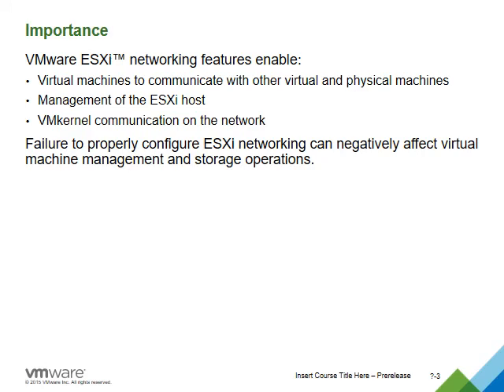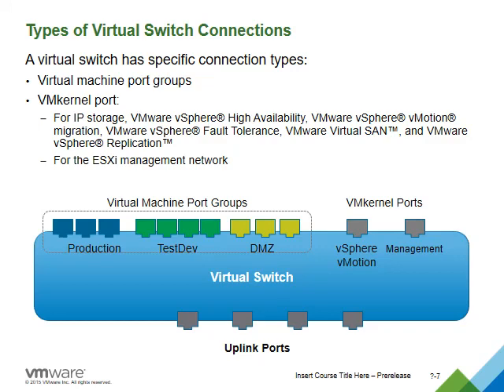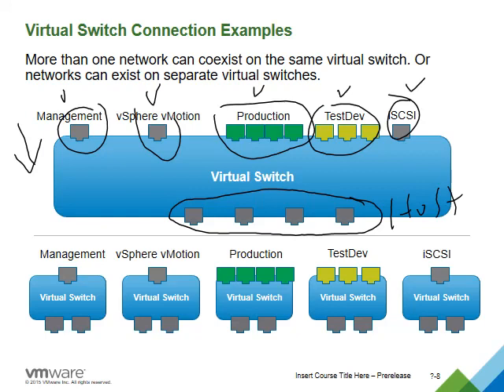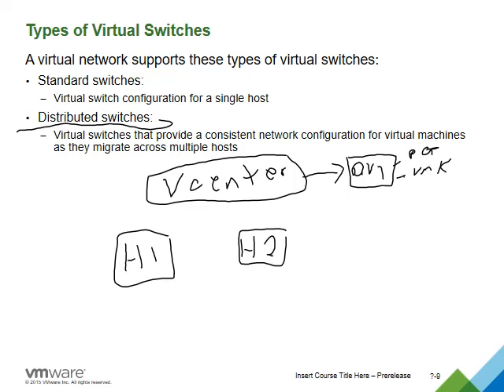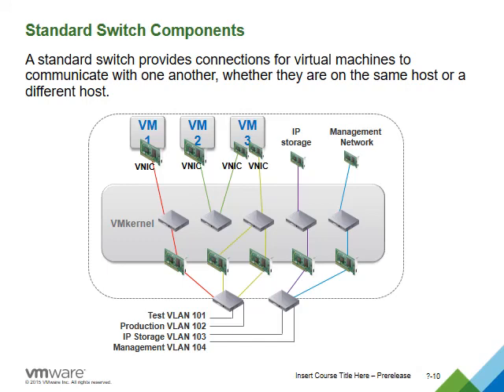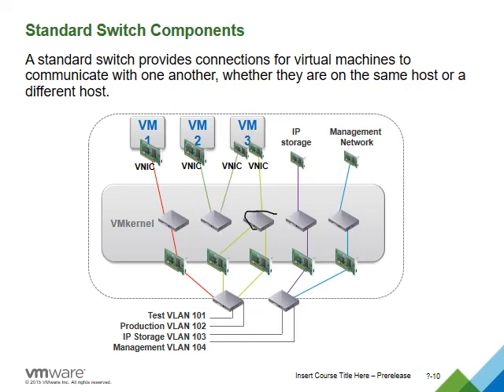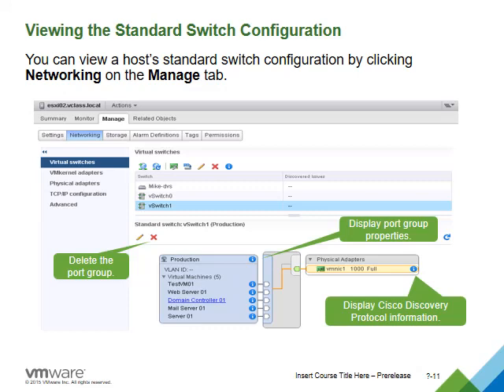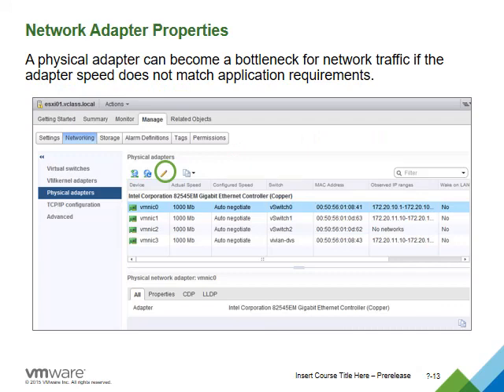VSICM6 M05 L1